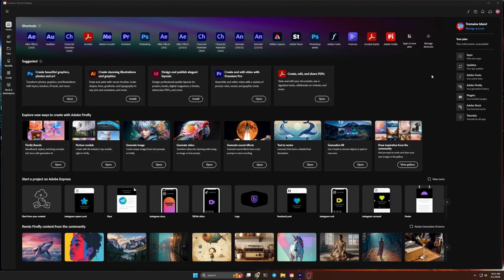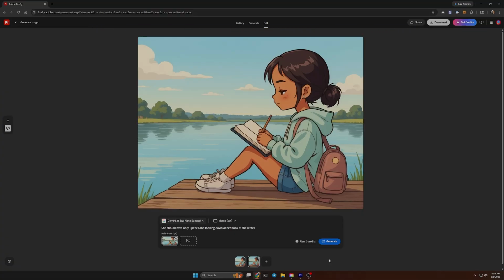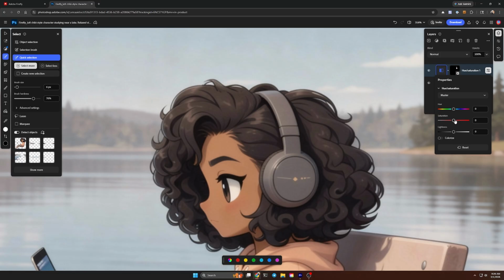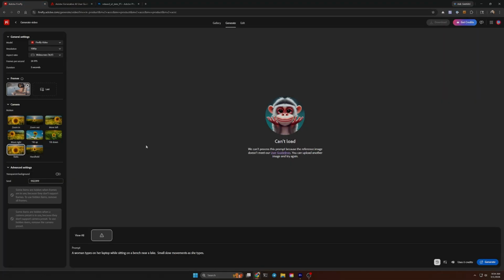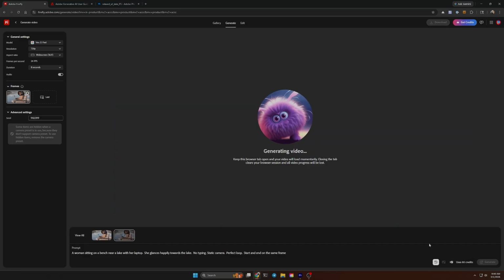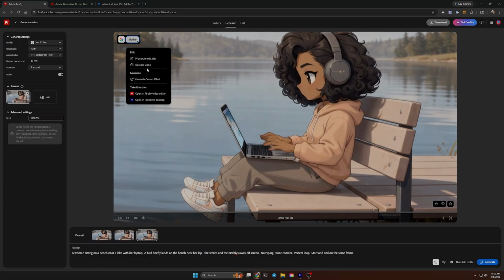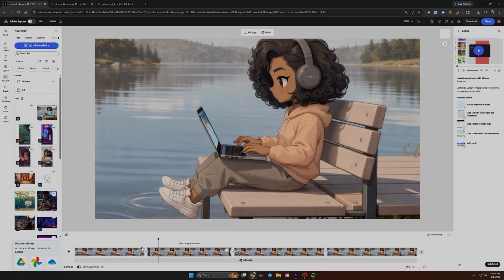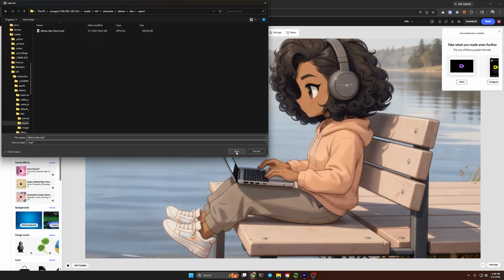Lo-Fi Animation: My Complete Lofi Production Workflow with Adobe FireFly, Adobe Express and Suno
Stop overthinking and start creating! In this complete masterclass, I’m showing you how to build a professional animated Lofi loop from scratch using a 100% AI-powered workflow.

We start by using Adobe Firefly for high-end AI character generation, then I'll show you how to edit your character for that perfect aesthetic. From there, we’ll move into Adobe Express to create the animation and build a seamless Lofi loop.

By the end of this video, you’ll have a high-quality, loopable animation ready for YouTube, TikTok, or your very own 24/7 Lofi radio stream.

Timestamps:

00:00 - Intro
00:40 - AI Image Creation (Firefly)
02:55 - How to Edit AI Images
04:00 - Using Reference Images for Consistency
04:56 - Advanced Editing with Photoshop AI
07:41 - Turning Images into Video
11:20 - Image to Video: The Results
13:56 - Adding Custom Animations
16:50 - Upscaling Videos
17:48 - Building the Lofi Loop in Adobe Express
20:45 - Generating AI Music with Suno
22:25 - The Final Lofi Video Reveal
23:00 - Exporting & Downloading
23:20 - Final Thoughts & Scaling Your Channel